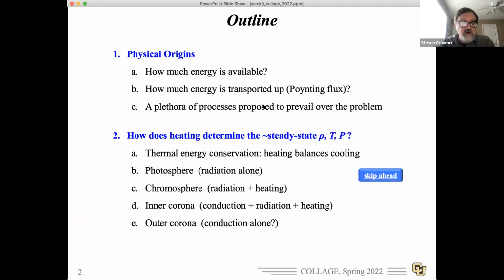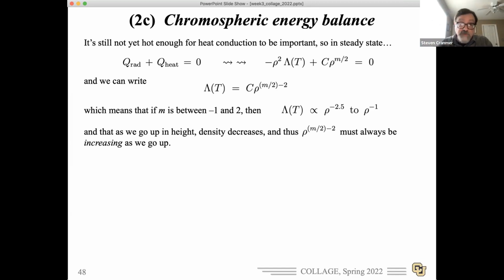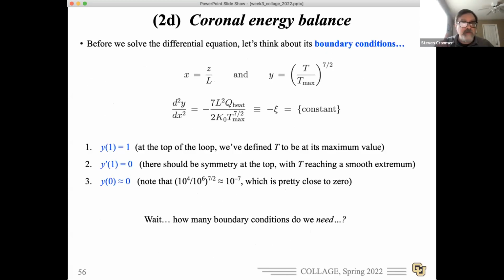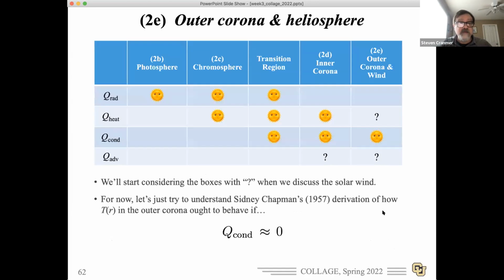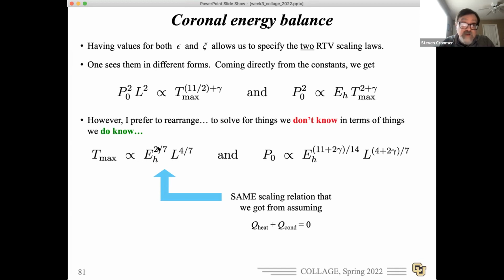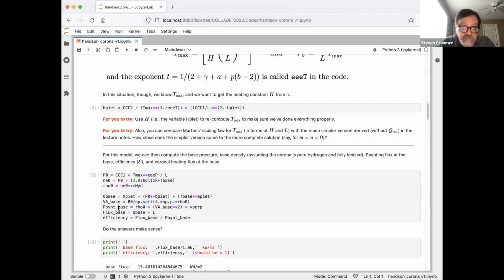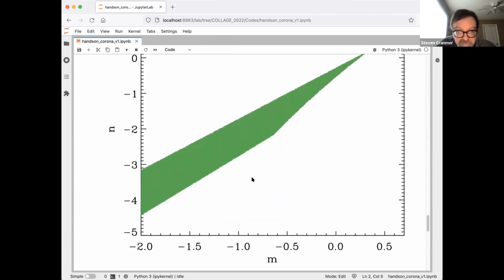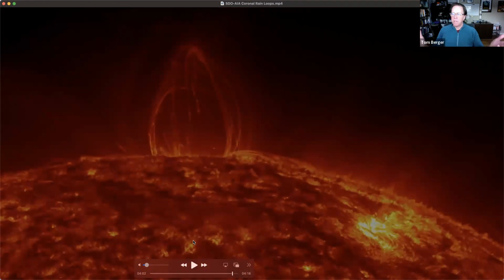Lecture 3 (January 27, 2022): Coronal heating: Plasma and Hands-on Exercises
In this lecture we continue on from last week and discuss how coronal heating affects the plasma conditions of the solar atmosphere (temperature, density, pressure).  This leads us from the classical RTV (Rosner, Tucker, and Vaiana 1978) model to the more recent Martens (2010) paper that we read for today.  Lastly, we step through a python Jupyter notebook that implements these equations and suggest how students can expand upon what's there.

He also discussed a coronal mass ejection (the notorious "vomit CME") that also shows a lot of cool material falling back down.  It's shown here: